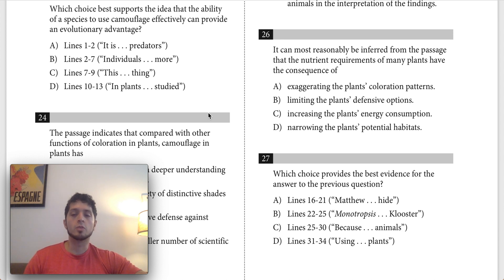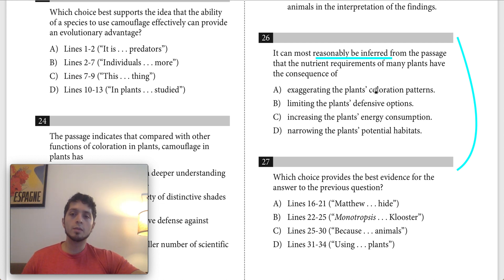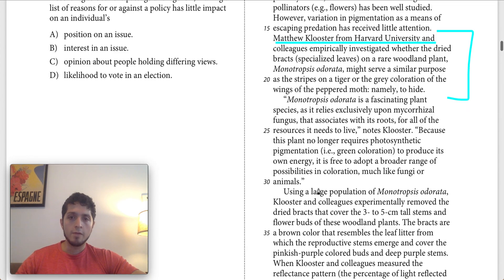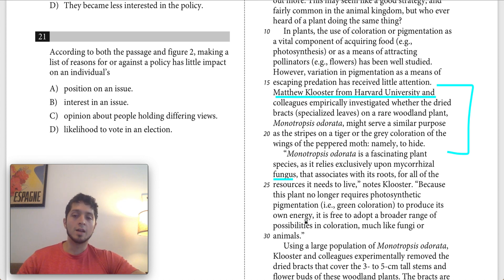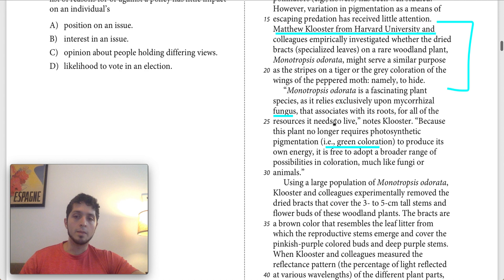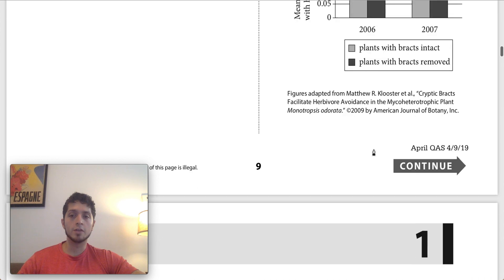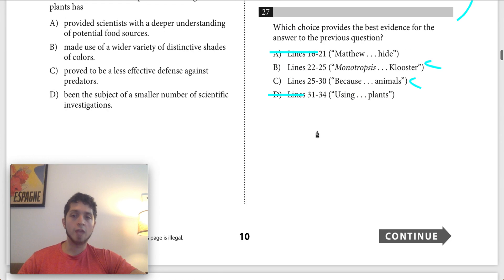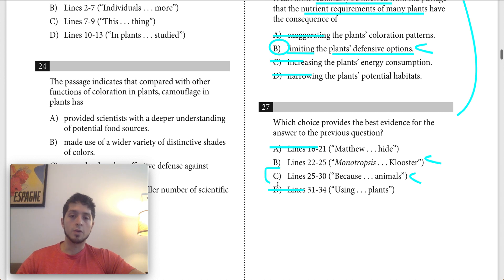SAT #17 (April 2019 QAS) Reading Explanations Questions 26 & 27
In-depth explanation for Questions 26 & 27 of the SAT #17 Reading Section. Here's a written analysis of how to solve it:

Answer Choices B and C are the correct answers because Lines 25-30 say, “‘Because this plant no longer requires photosynthetic pigmentation (i.e., green coloration) to produce its own energy, it is free to adopt a broader range of possibilities in coloration, much like fungi or animals.’” These Lines set other plants in contrast to Monotropsis odorata which receives all its nutrients from a specific fungus, and tell us that because these other plants rely on photosynthesis, they have a smaller range of coloration possibilities. This most closely matches Answer Choice B for Question 26, which says that the nutrient requirements of many plants have the consequence of “limiting the plants’ defensive options.” For Question 27, Answer Choice A is incorrect because it only introduces scientist Matthew Klooster and explains his research project, without explaining anything about the nutrient requirements of other plants. Answer Choice B is incorrect because it more directly explains how Monotropsis odorata receives its nutrients, without making a claim about how other plants do so and the related consequences. Answer Choice D is incorrect because it only explains the methodology of the study conducted, and not about the nutrient requirements of other plants. For Question 26, Answer Choice A is incorrect because the Text says that plants that rely on photosynthesis have “a smaller range of coloration possibilities,” but not that their coloration patterns are therefore exaggerated. Answer Choice C is incorrect because neither the Passage nor the Texts make the case that plants other than Monotropsis odorata have increased energy consumption. Answer Choice D is incorrect because neither the Passage nor our Texts make a connection between a plant’s nutrient requirements and that plant’s potential habitats.

For more prep materials and strategy, visit blackboxtutor.co